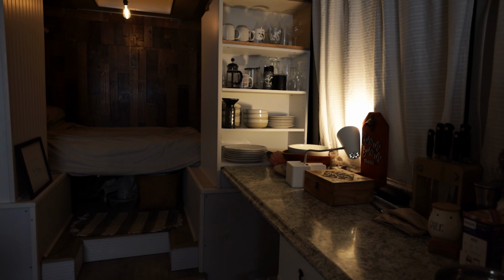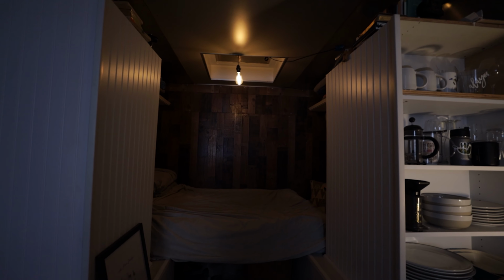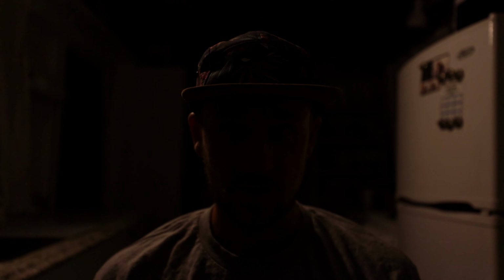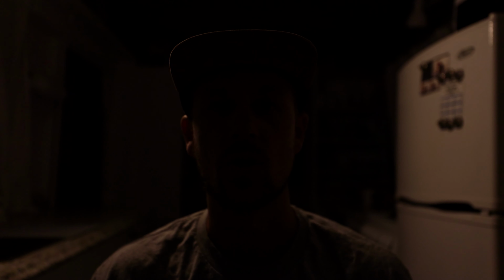YouTube Video Lighting Setup for Beginners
YouTube Video Lighting Setup for Beginners: this is my easy lighting setup. I've linked a few options for key lights below. Let me know if you have a YouTube video lighting setup similar to this or if you've done something different.

Light options:
Expensive (Get the light dome too!)
Really Affordable

Below is some of my most trusted gear that I use to make these videos. All of these links are generated by Amazon and provide me with a small percentage if you decide to use them to purchase any of the items I use. Thanks so much for supporting me and this channel!

My ultimate gear list for YouTube:

My current camera
The best lenses: